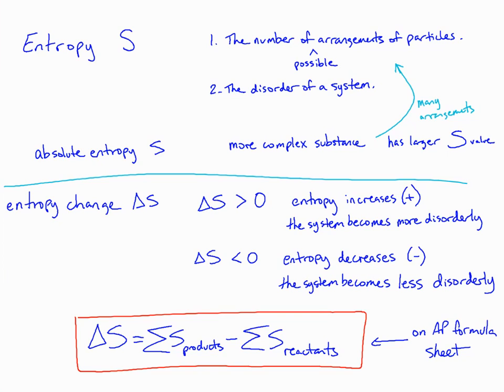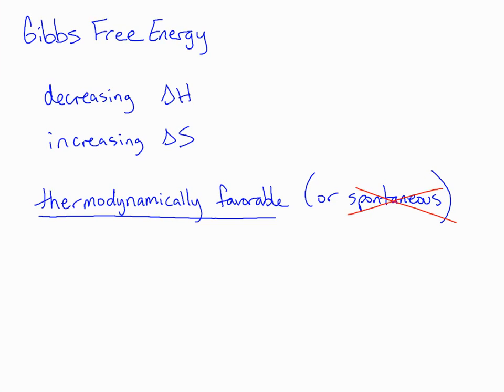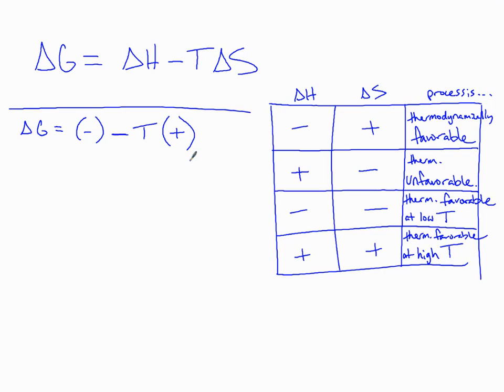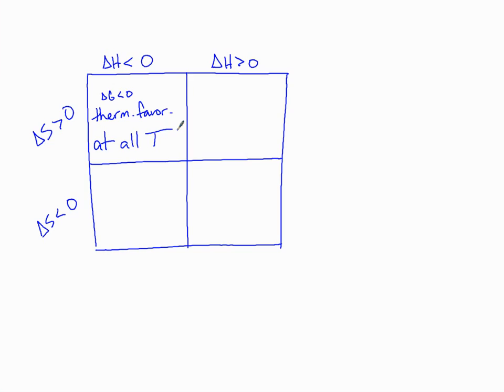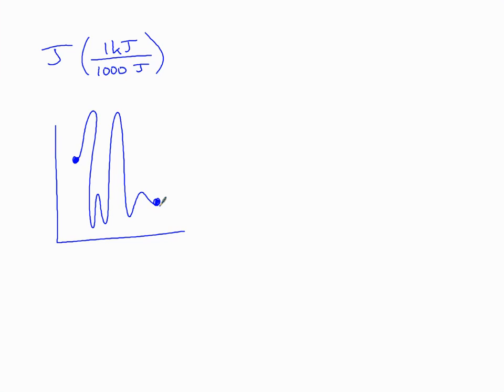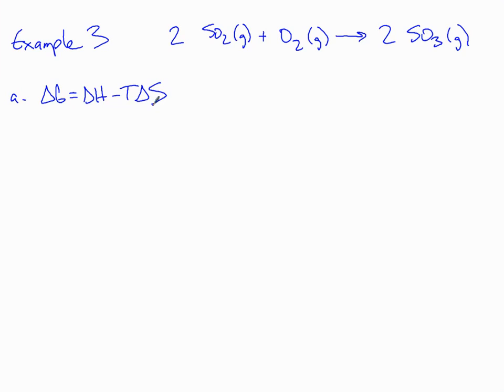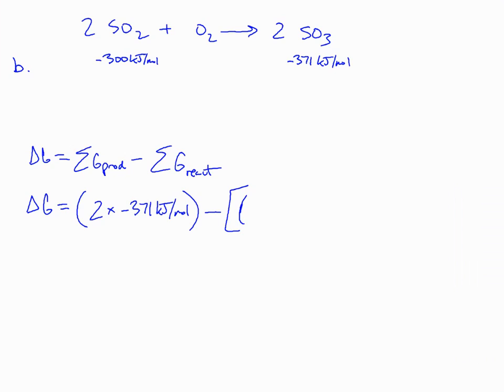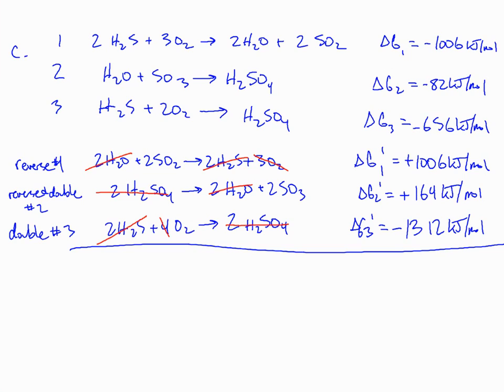AP Chem 04-2 5 Jan 21